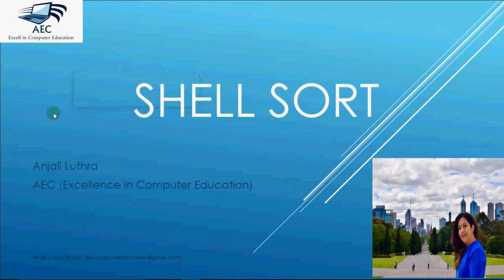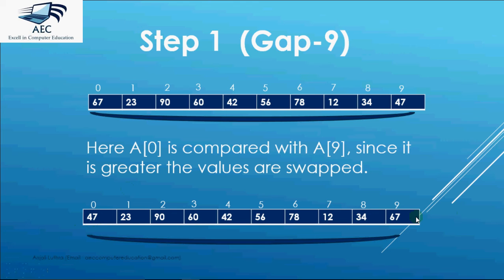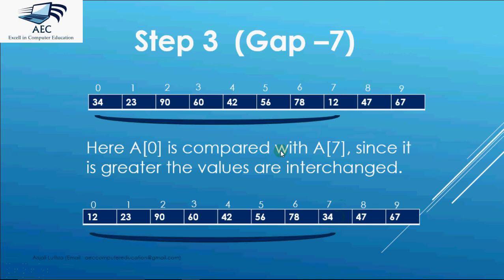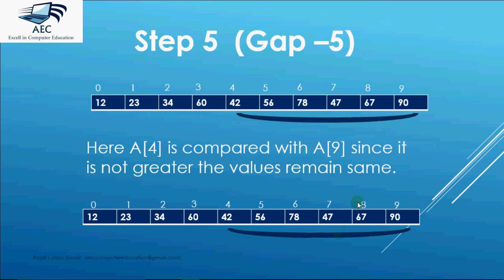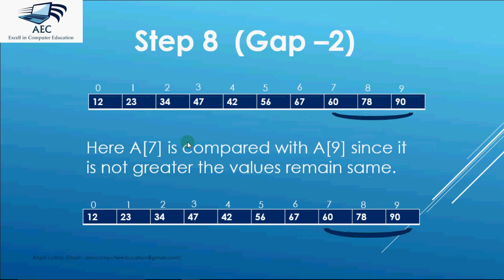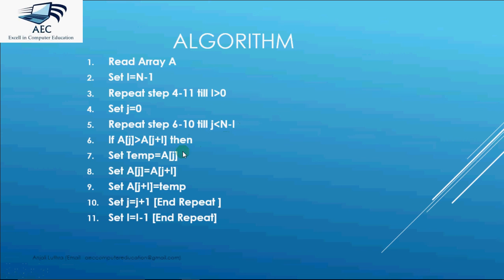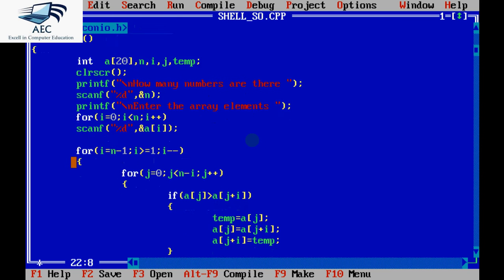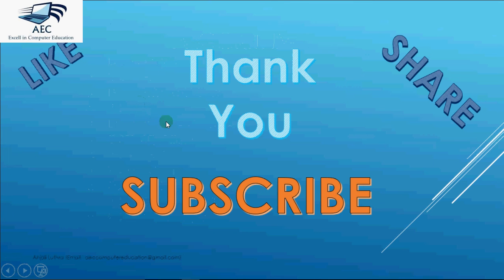Shell Sort (Arrays in C)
This video  explains the working of Shell Sort followed by the algorithm and Program for shell Sort in C language.